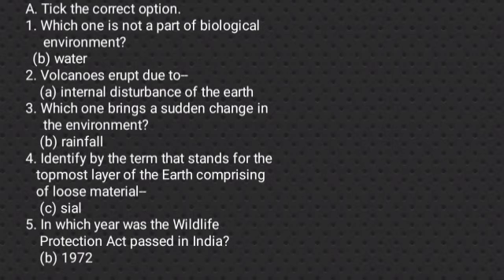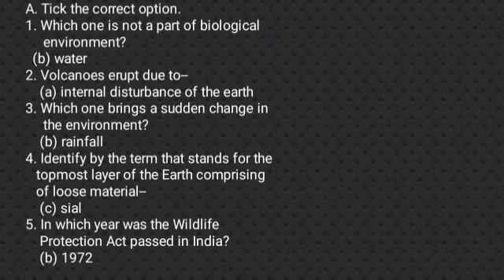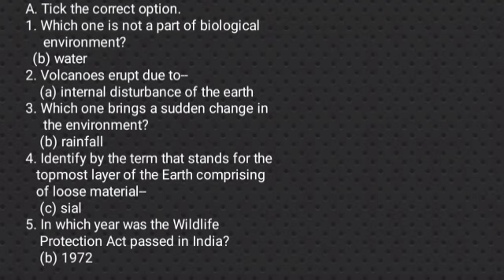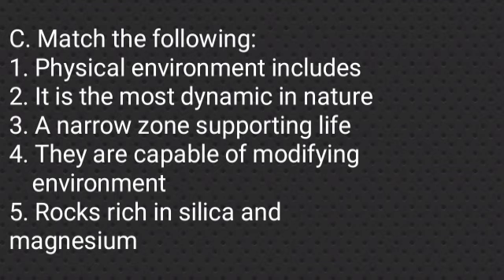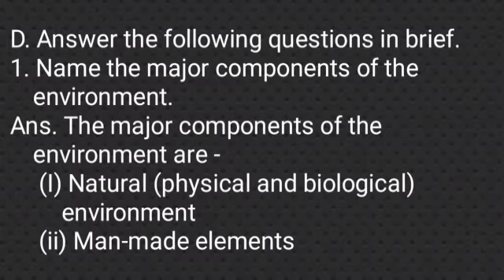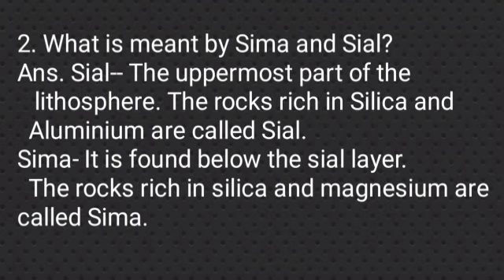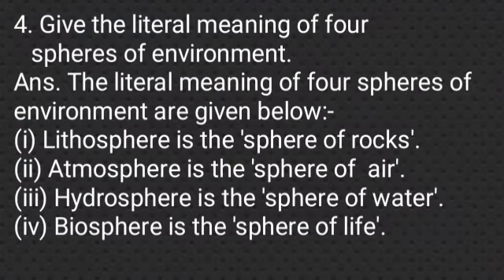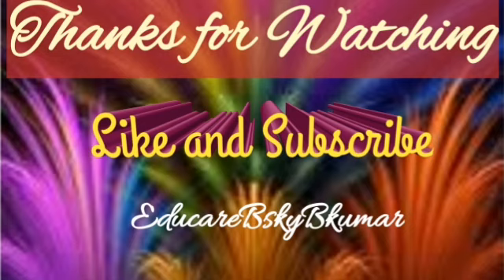Components of Environment Ch 1 Class 7 Social Sciences DAV// Question Answers by Bkumar //Part-1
School bag
Drawing book